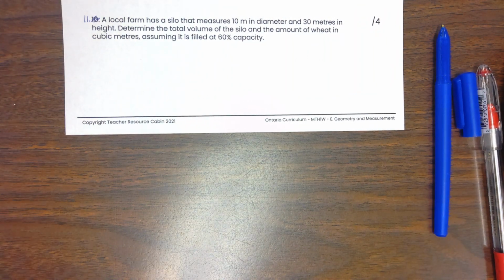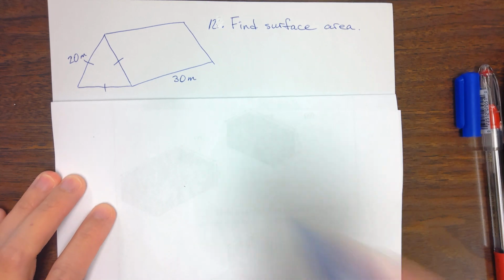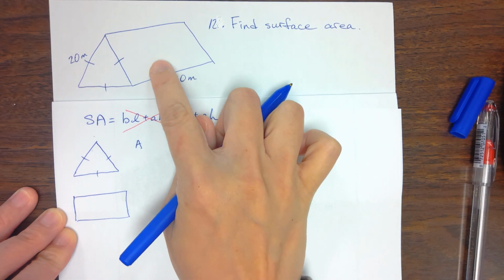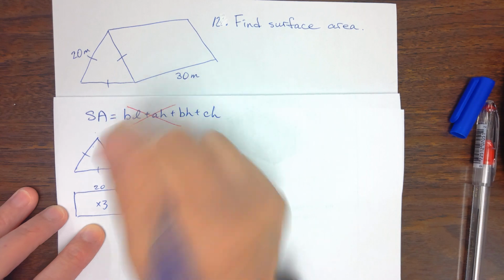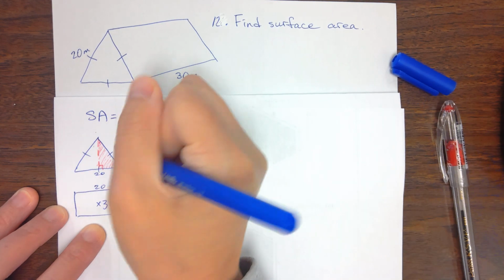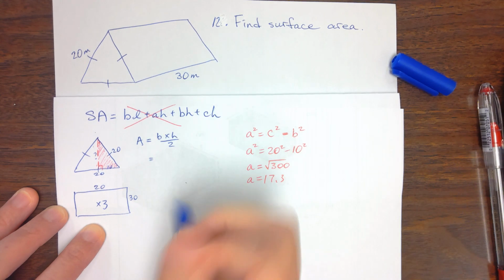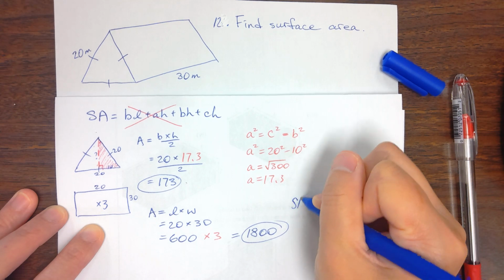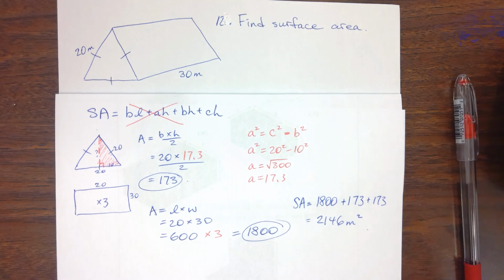MTH1W - Review - Extra Questions